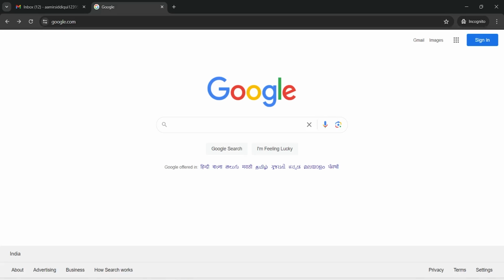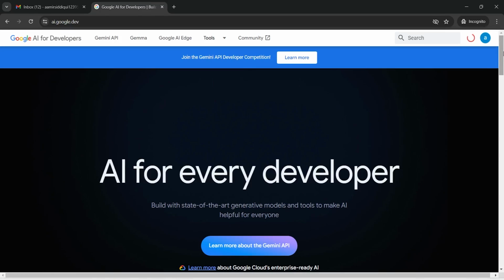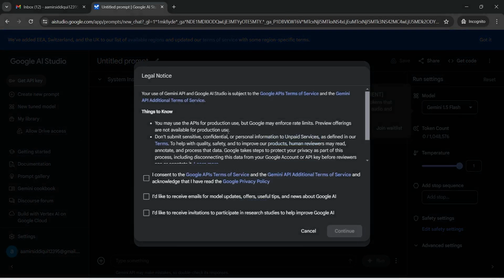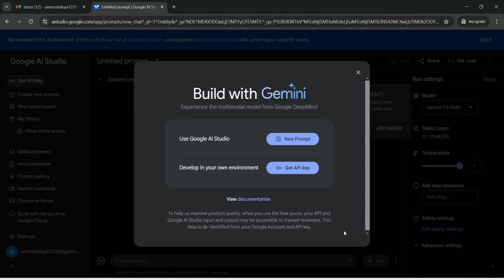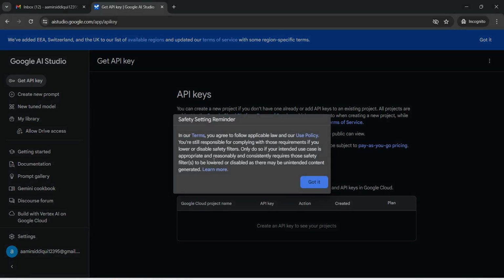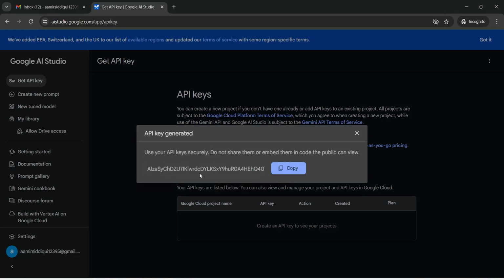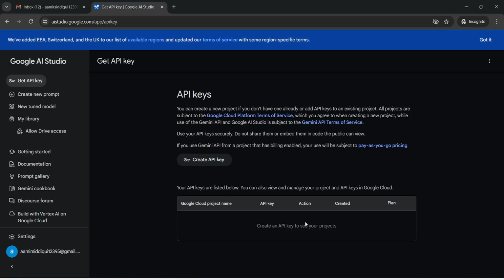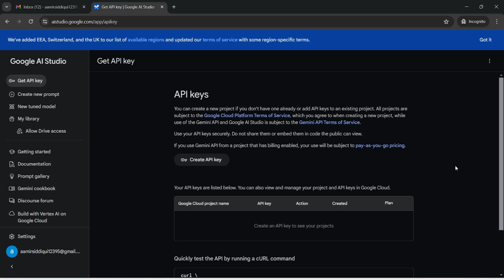Google Gemini Free API KEY | LLM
About this video: Get free google gemini api key to use gemini llm models